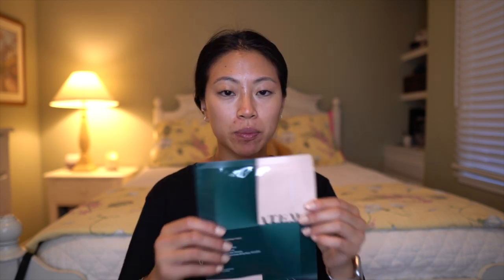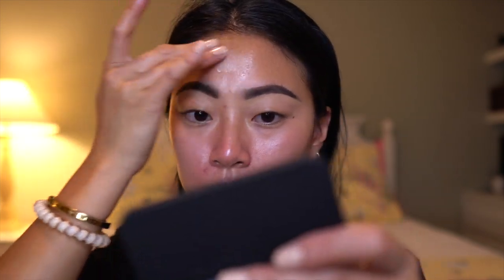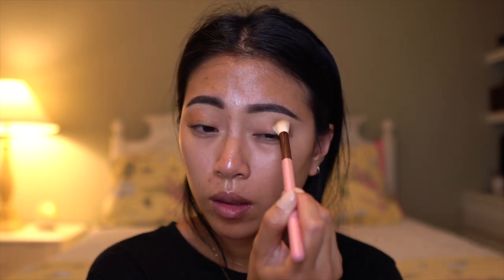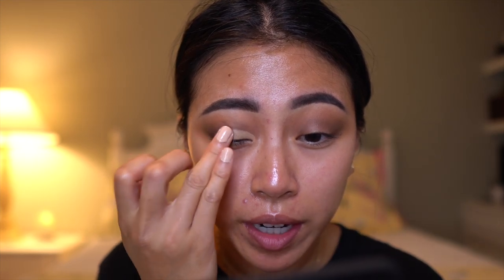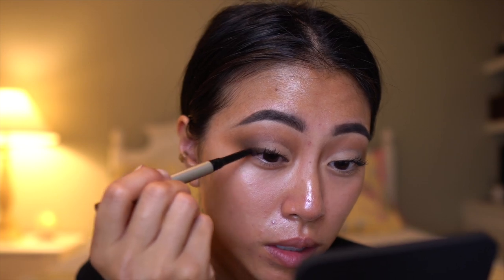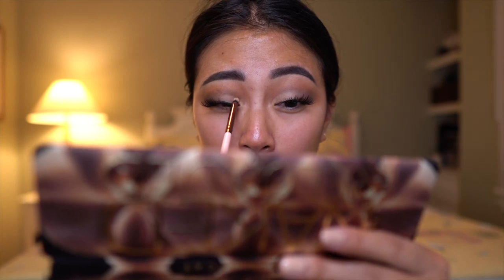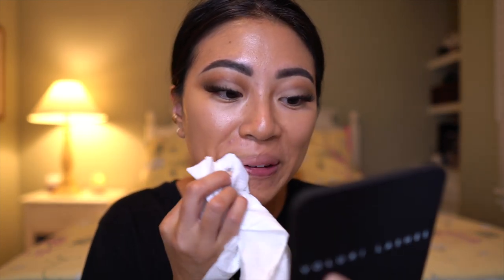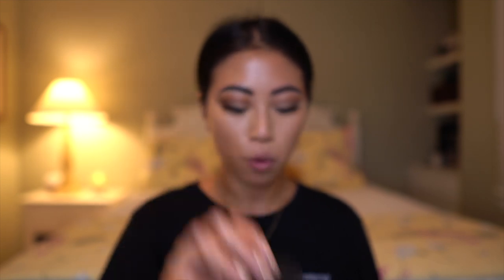SHAY MITCHELL INSPIRED MAKEUP LOOK | Christine Le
Hi friends!! I hope you enjoy this Shay Mitchell Inspired makeup look! Do we look alike? Let me know down in the comments!! If you have any other makeup looks you want to see or any video recommendations – leave them down below, I listen ☺

FILMING GEAR:
My NEW Camera

250 large eye blending
235 blending
246 precision crease
215 small angle
141 mini round
504 large angle
182 nose contour